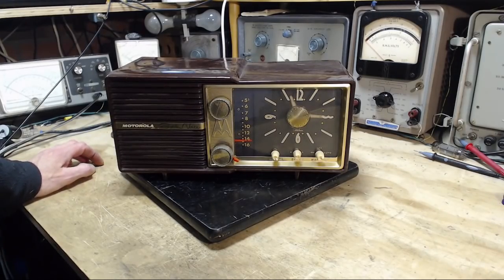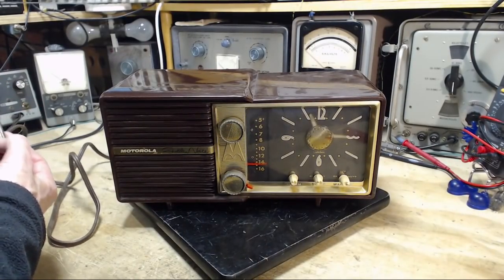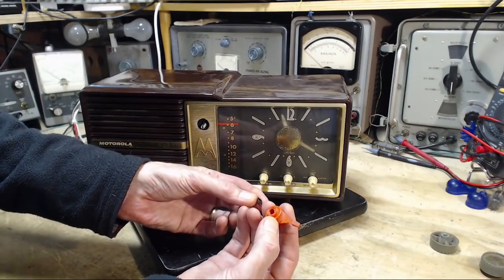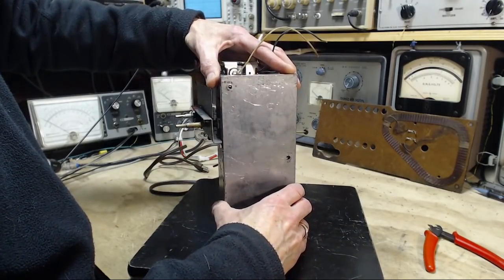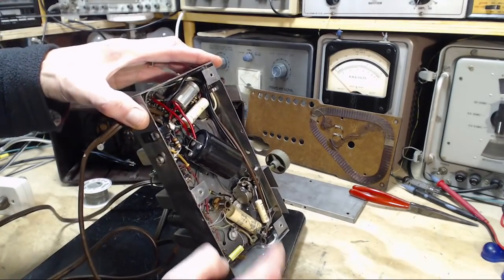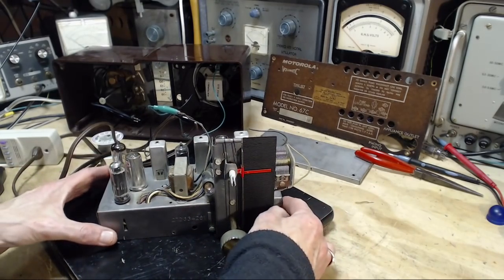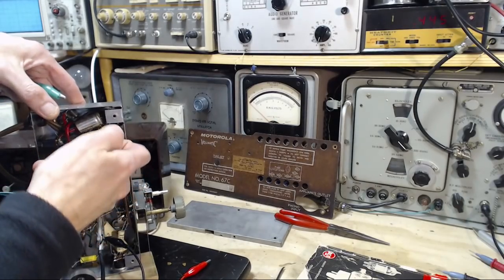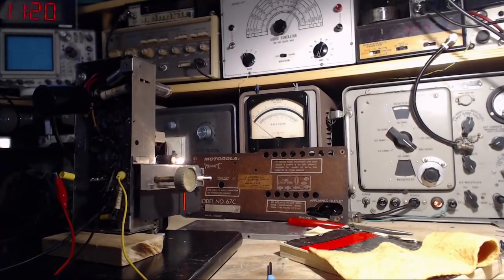Motorola 67C Clock Radio Video #1 - Checkout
I checkout the condition and performance of a Motorola 67C Clock-Radio.